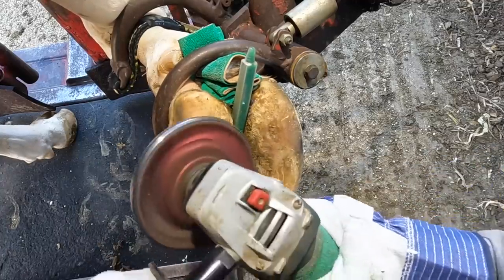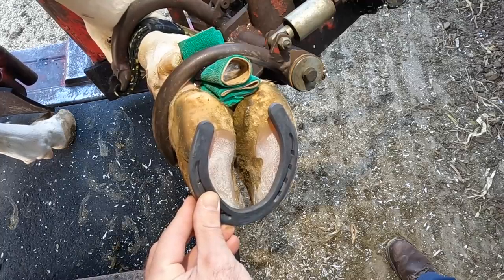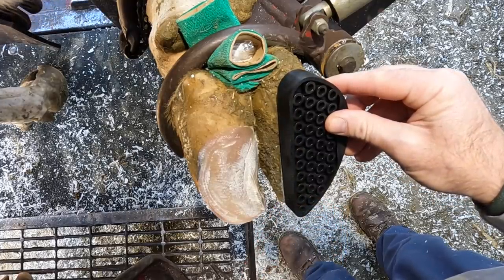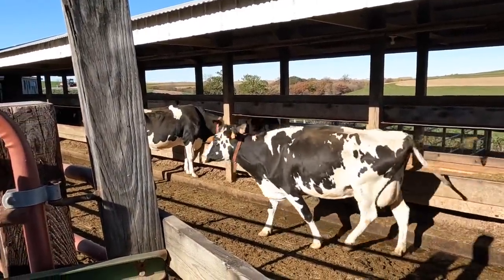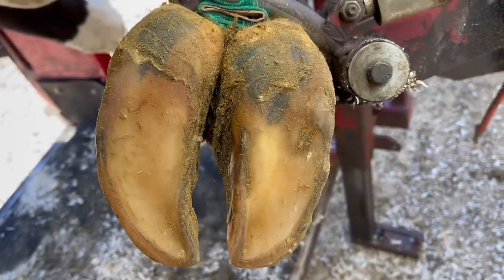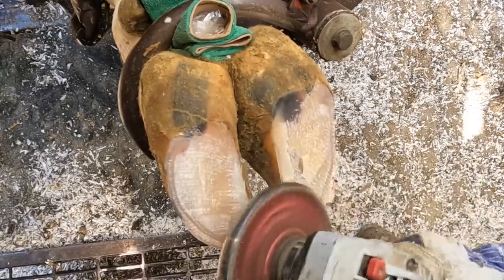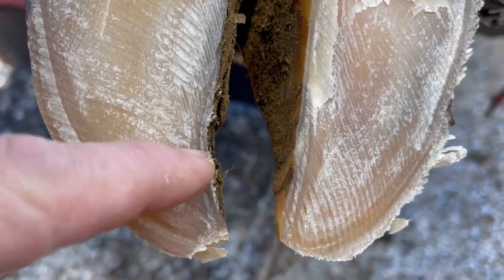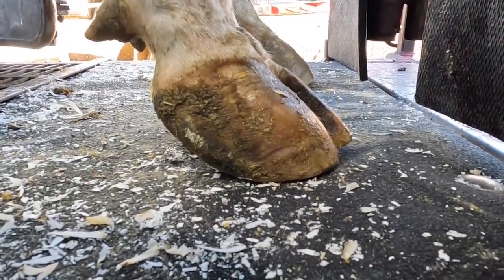Should I SHOE THIS COW’S HOOF???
Today's video answers several common questions including why shoes aren't applied to cows hooves as they are to horses.  How I determine how much sole can be removed during a routine trim is also discussed.